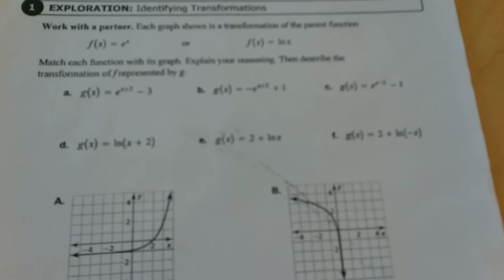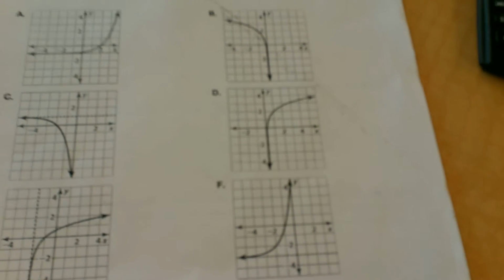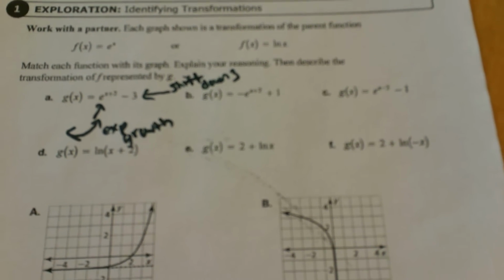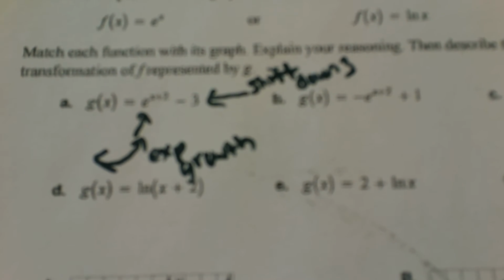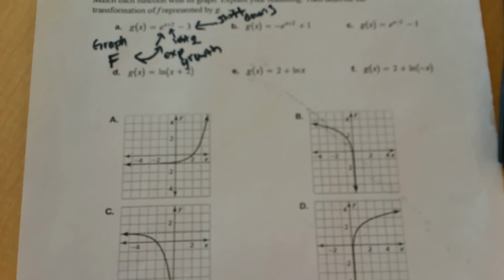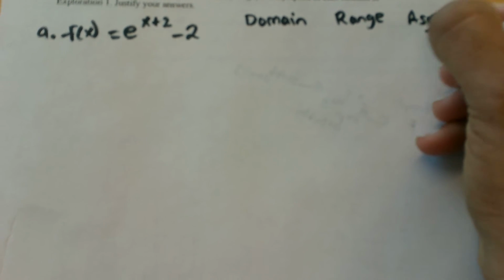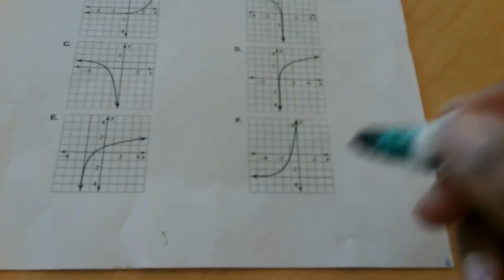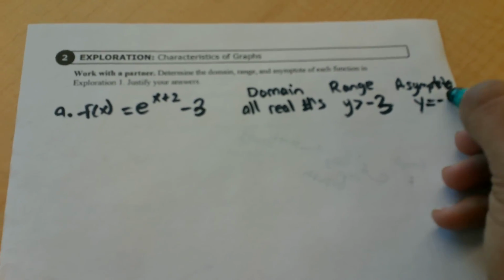WIN 20170302 073924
Exploration 6.4 - Transformations of Logarithmic and Exponential Functions